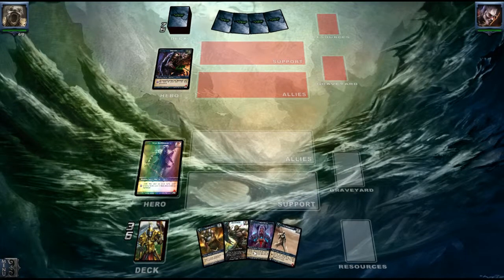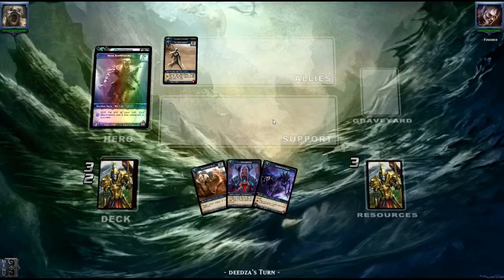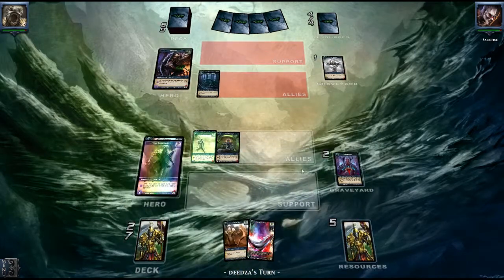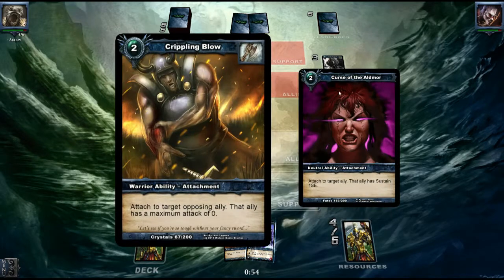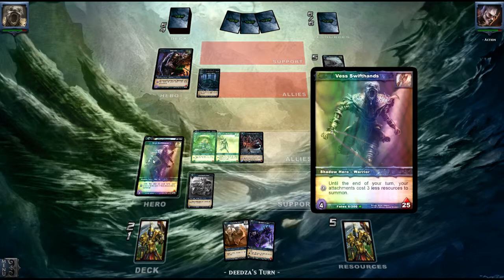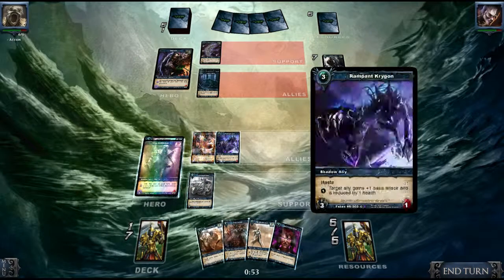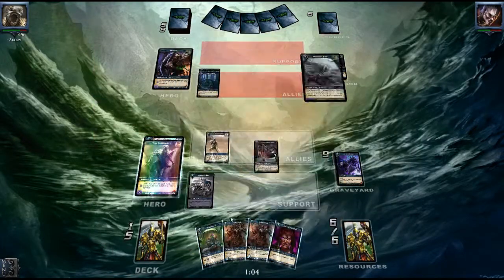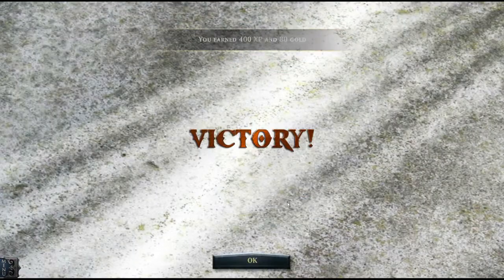Shadow era 2014 vess vs skervox